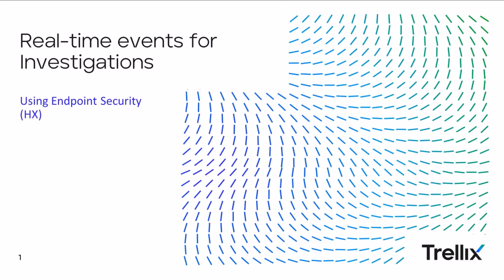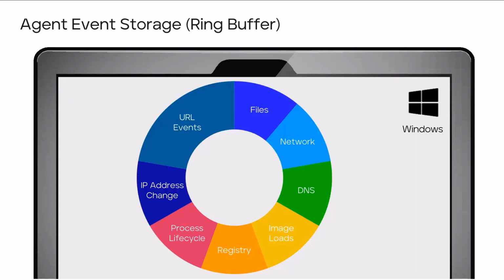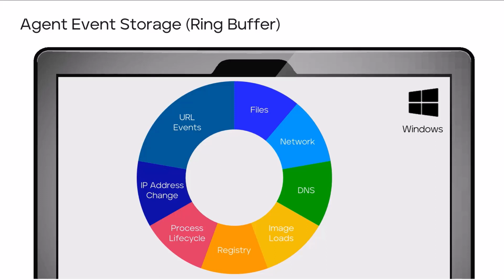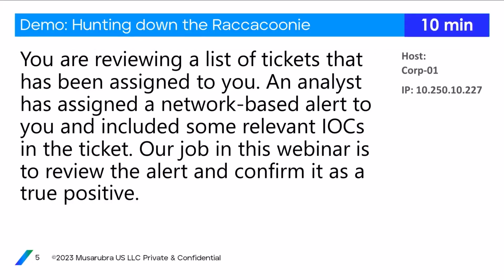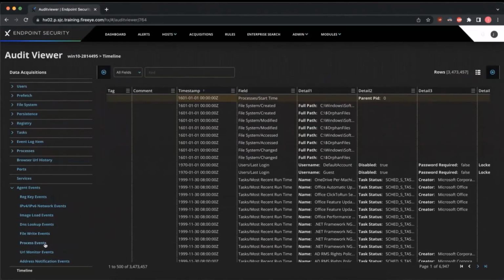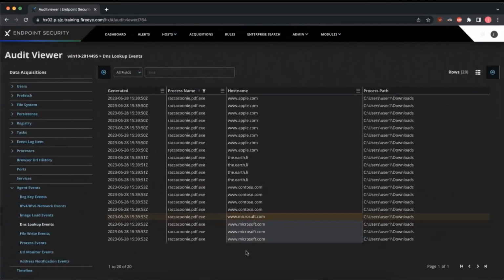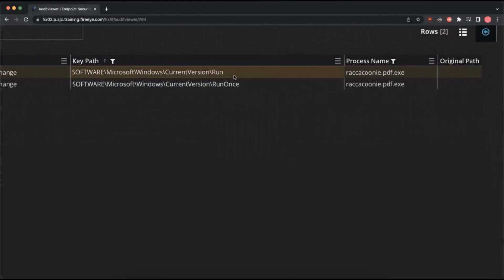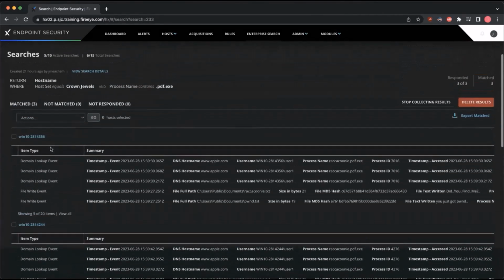Endpoint Security (HX) - Using Real-Time Events for Investigation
Join us as Jeff Meacham, Senior Technical Instructor, presents an engaging session on leveraging Trellix Endpoint Security technologies for conducting effective investigations using real-time events. During this discussion, we will explore the intricacies of investigation techniques and procedures, emphasizing the importance of real-time event monitoring through the Audit Viewer feature.

Jeff will shed light on the strategic approach required for conducting successful investigations and demonstrate how Trellix Endpoint Security technologies can assist in this process. Attendees will gain insights into utilizing common countermeasures and best practices to protect their endpoints and maximize the efficiency of their investigations. By closely monitoring endpoint activities and events, organizations can proactively detect, investigate, and respond to potential incidents in a timely manner.